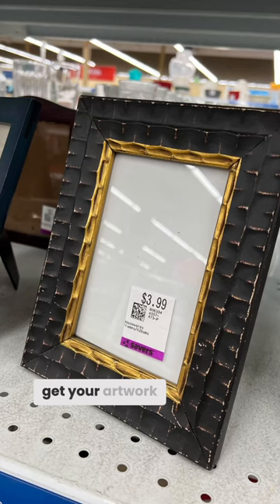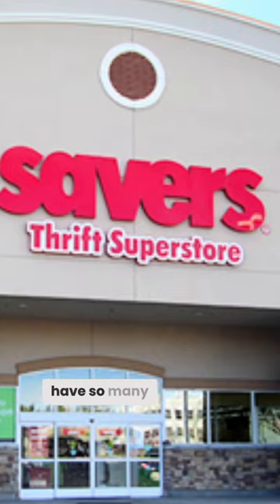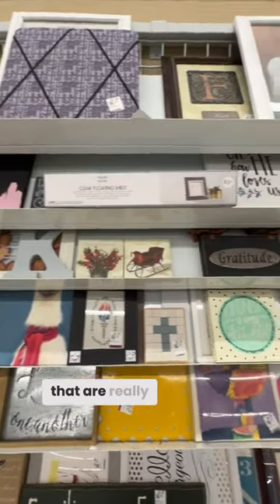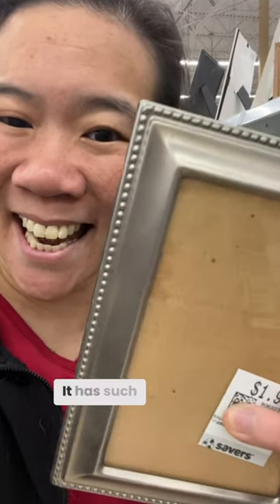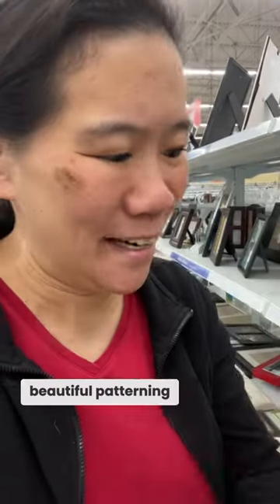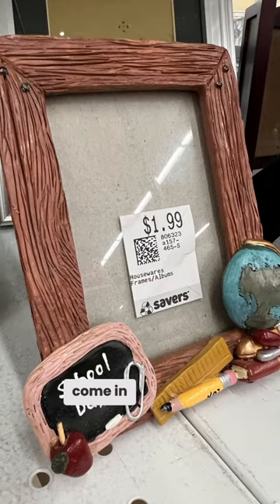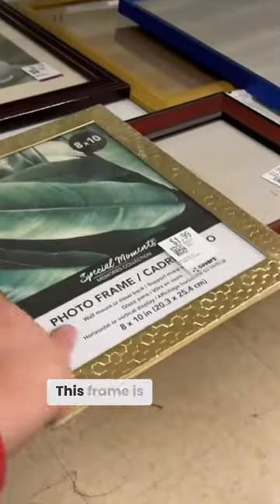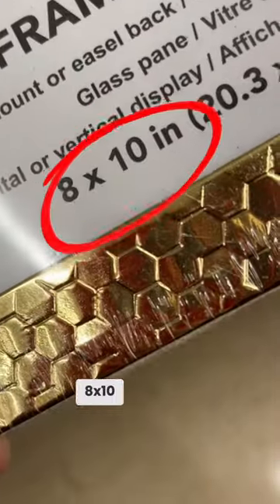Best Way to Save $ When Framing Your Art!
Save sooo much $ by getting frames from a thrift shop!  Have fun with quirky finds that you won't find anywhere else. Featuring Art Prof Clara Lieu.

• Portfolio critiques
• Artist calls

• Pro development
• Portfolio critiques

👂AUDIO EQUIPMENT
96 Pack Acoustic Panels Studio Foam Wedges 1" X 12" X 12"